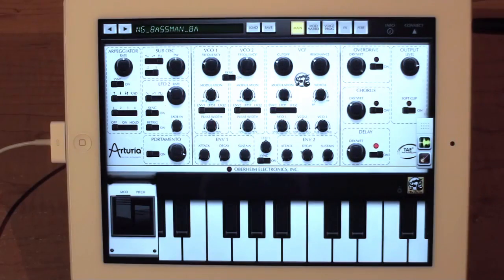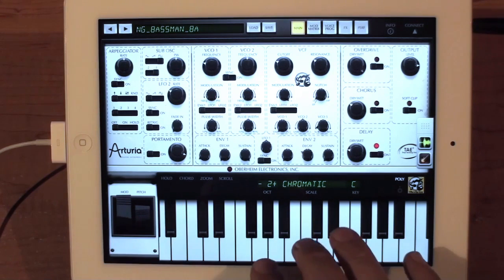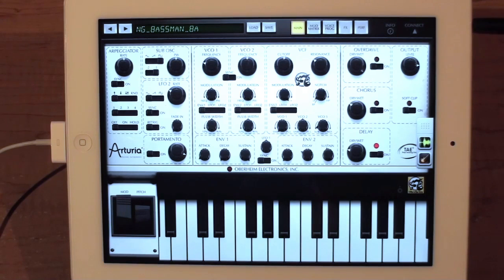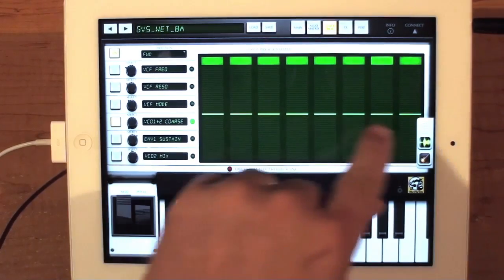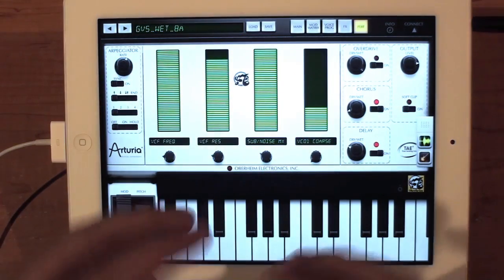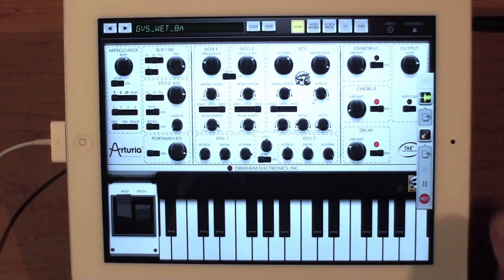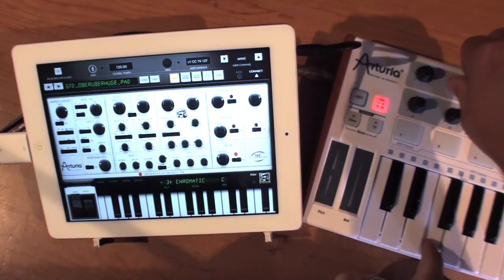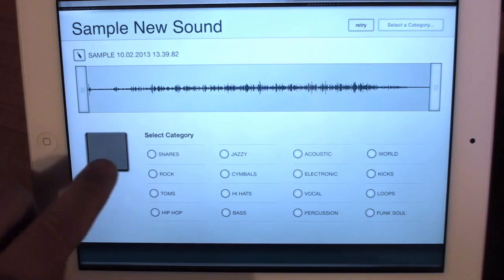iSEM Tutorial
Take a look at the guided tour of the iSEM app to discover all the functionalities and features. Glen Darcey, VP of Product Management is your guide.